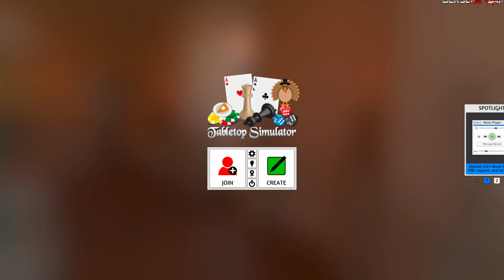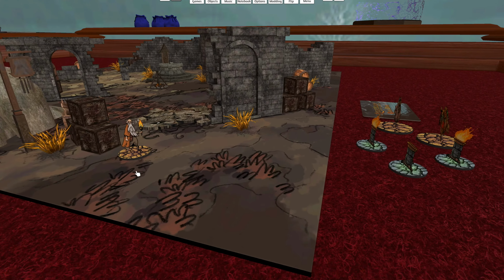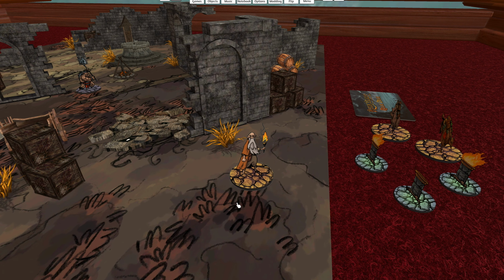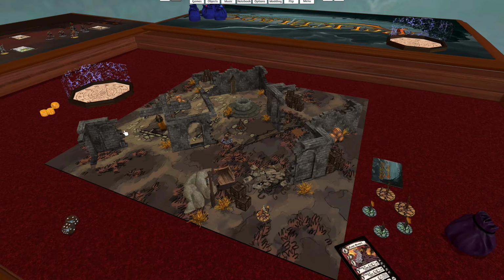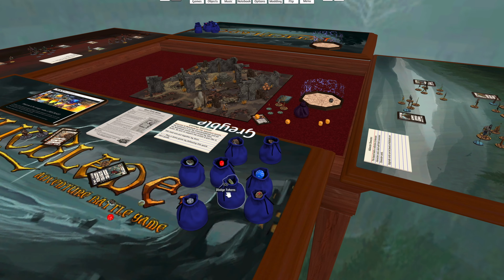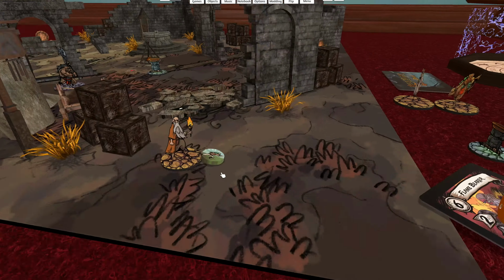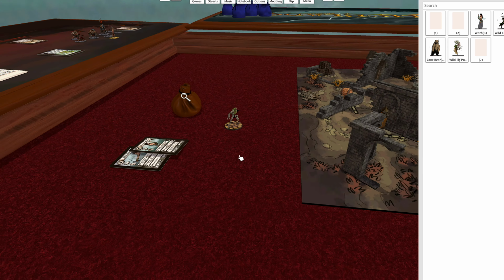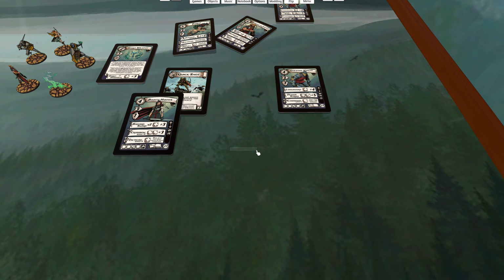Official Relicblade TTS Mod!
Let's play Relicblade online using Tabletop Simulator!

Relicblade: The Seeker's Handbook 2nd Edition is now available for preorder here!